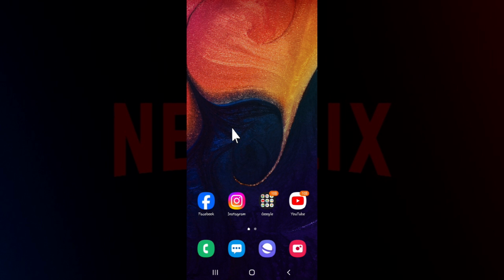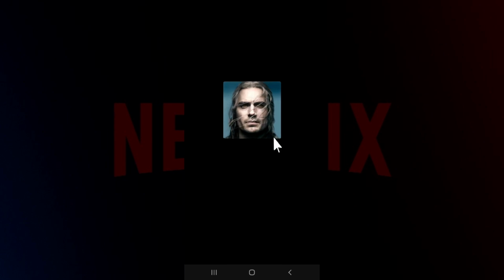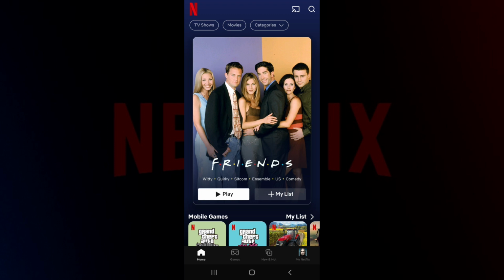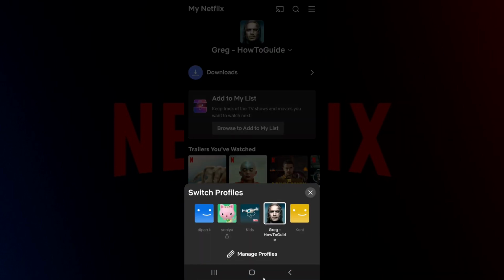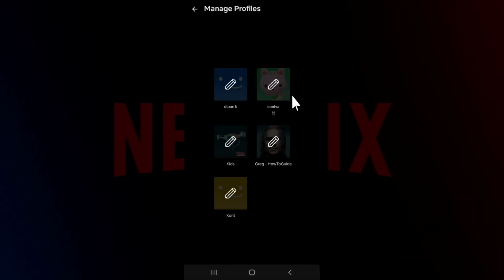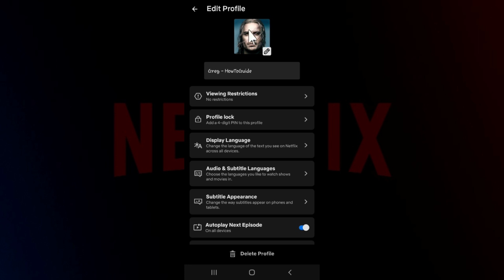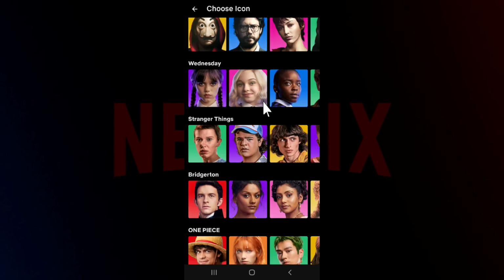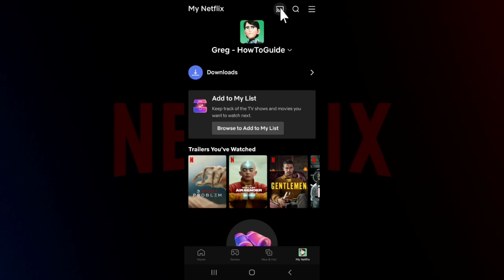How to Change Netflix Profile Picture on Phone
In this video, we'll guide you through the process of changing your Netflix profile picture on your phone. Personalize your Netflix account with a custom icon that reflects your style and personality. Learn how to navigate the Netflix mobile app and select a new profile picture from the available options. Whether you're updating your profile or setting up a new one, this quick tutorial will help you make your Netflix account truly yours.